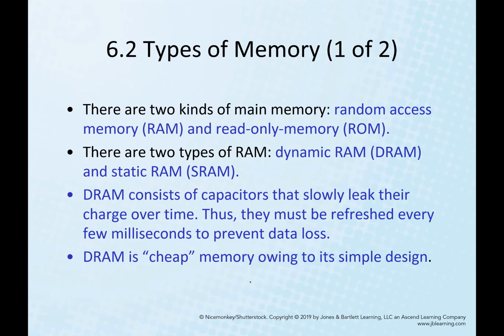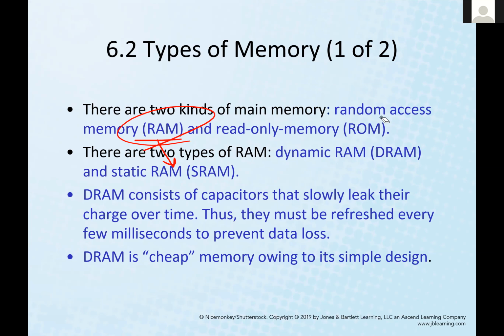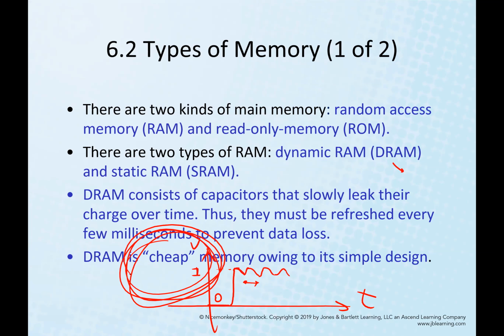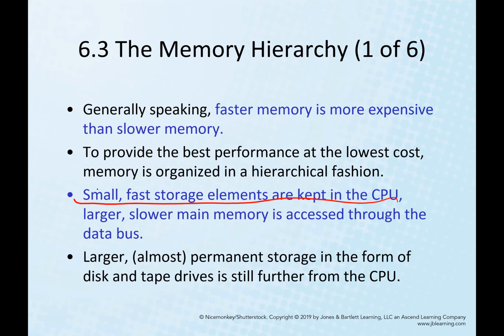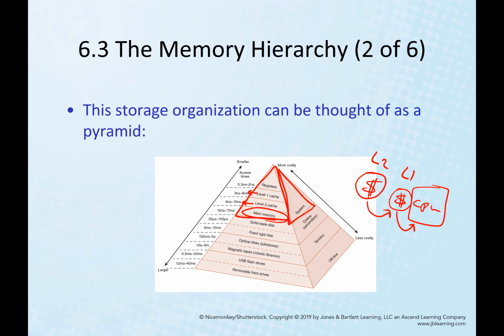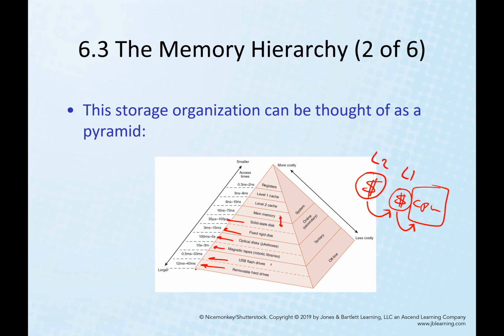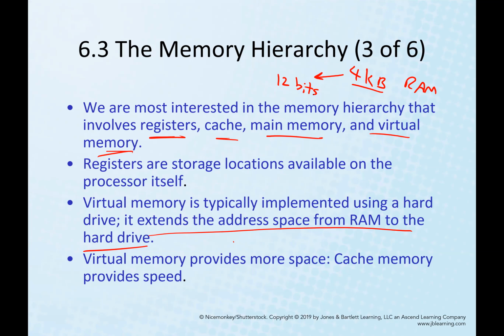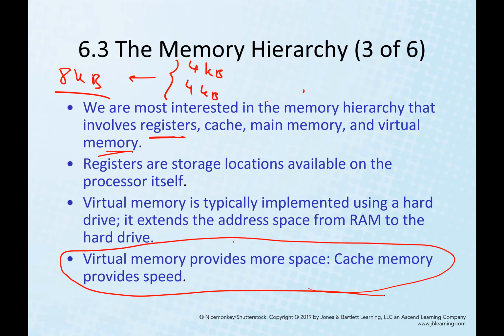386 lecture19 chapter 6 part 1 19